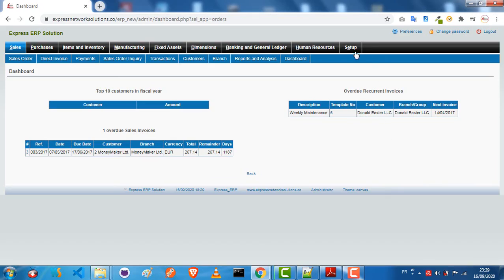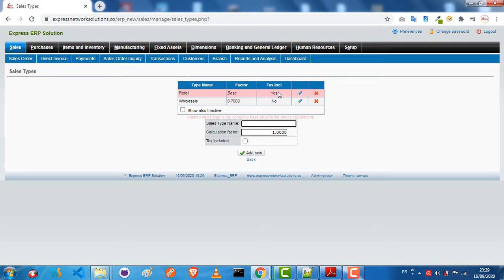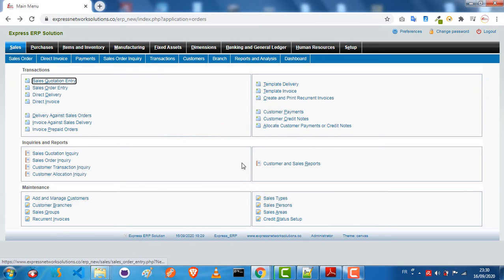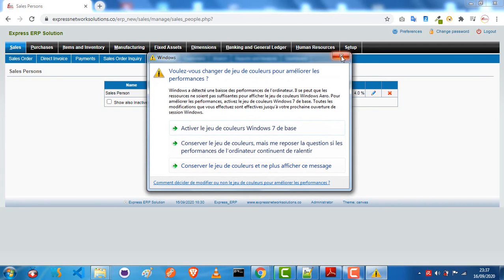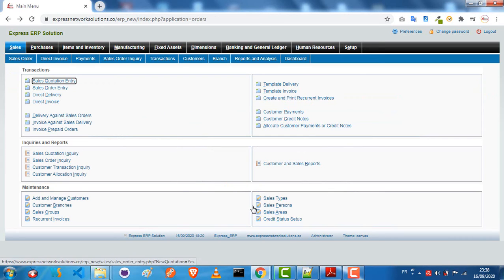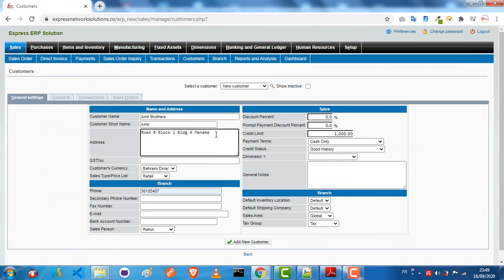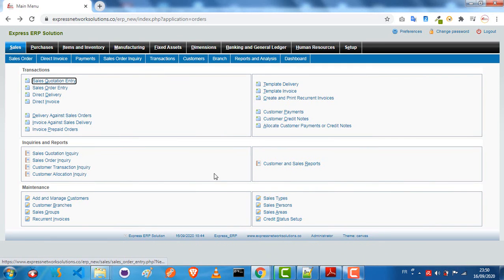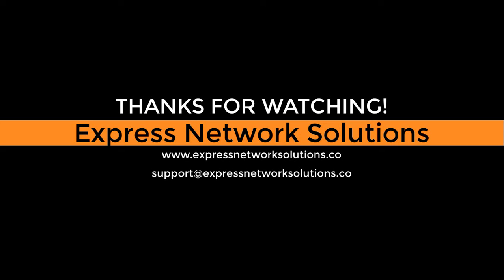Setup For Sales in Express Accounting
About Sales
How to Setup Sales
Different type of Sales Types
How to add Sales Person and Sales Areas
About Provision and Turnover Break point Level
About Customers
Add and Manage Customers
To check whether default branch is added or not
Customer Branch
About Mailing address and Billing address for customer